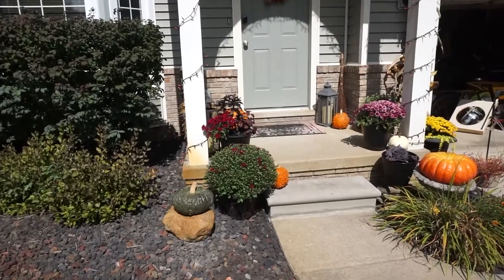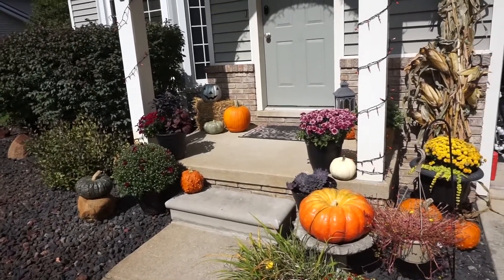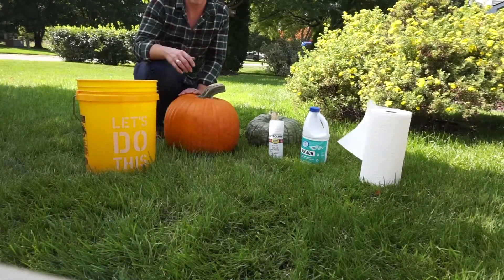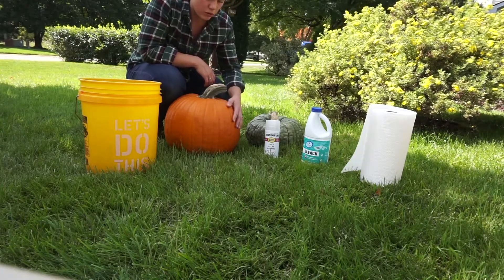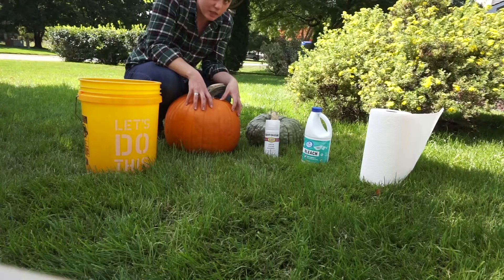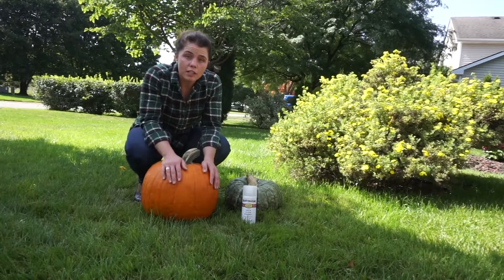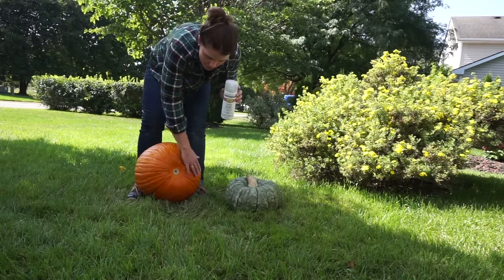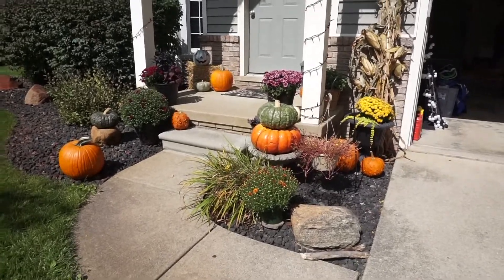Preserving Pumpkins / Fall Pumpkin Preserve / How to Keep your Pumpkins from going Bad and Rotting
I am going to teach you how to preserve your pumpkins when the rain and warm weather comes!

If your pets eat your pumpkins please note this may not be a good option for you. Try soap and water to get rid of the preexisting bacteria